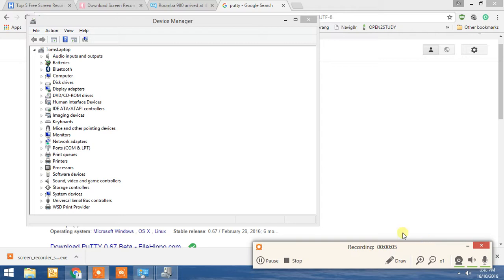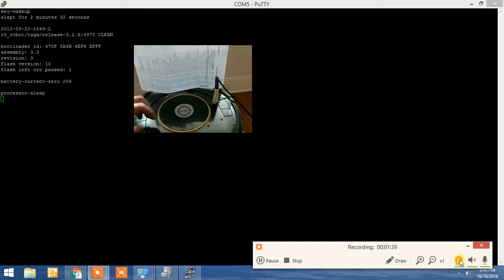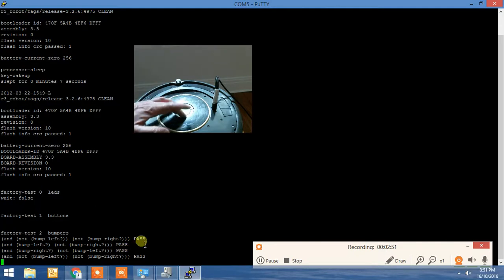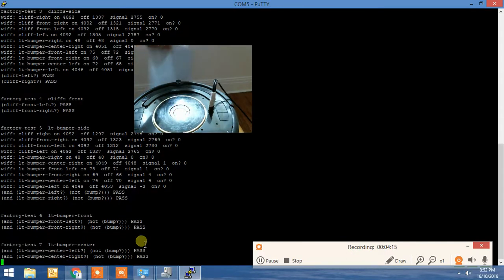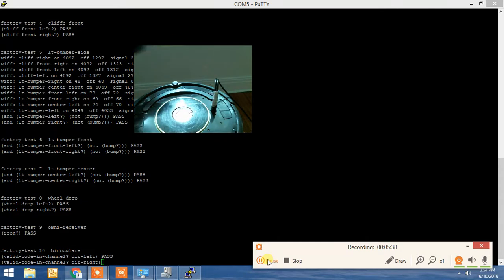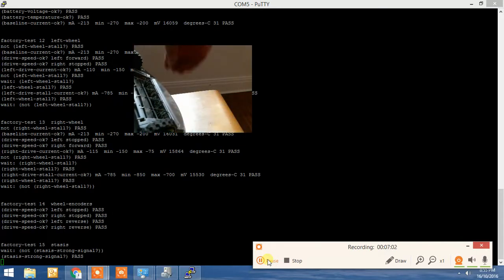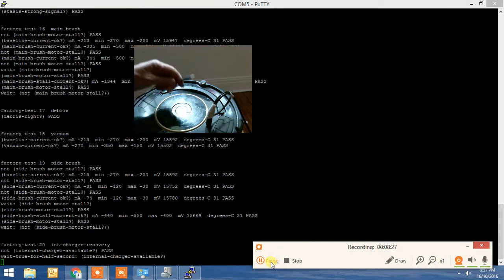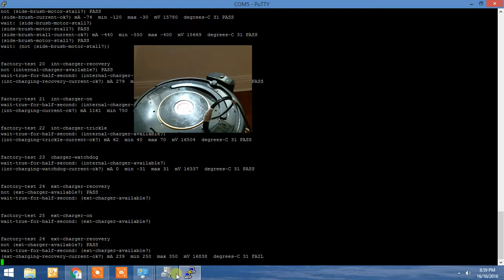Roomba troubleshooting using laptop Built-in-Test mode (BIT) - Part1/2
If your roomba has a problem and you need to identify which sensor/motor is causing the issue then you can use a computer and cable to help. You must put your roomba into Built-in-Test mode (BIT).